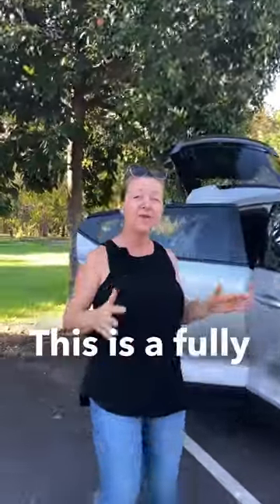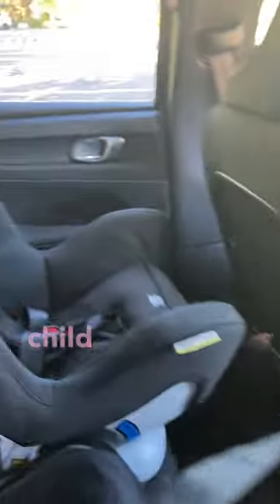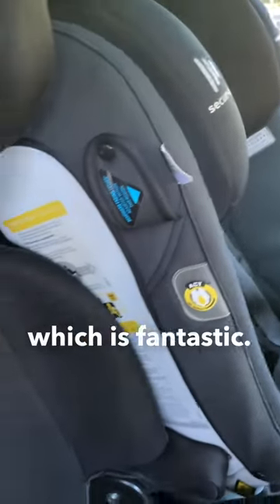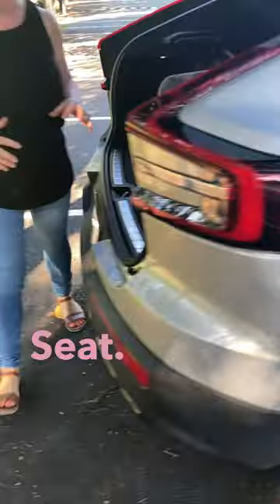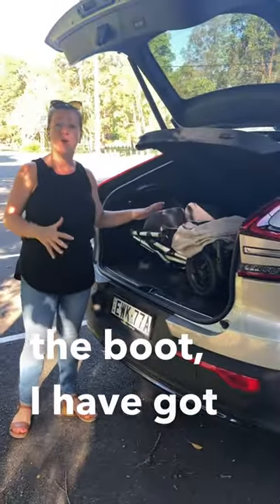3 Child Seats + Twin Pram In The Volvo C40 Recharge!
Check out the new Volvo C40 Recharge! It's a fully electric five-seater and can fit three InfaSecure child seats in the back! It also has plenty of room for a twin pram in the boot. Ready for a family road trip!